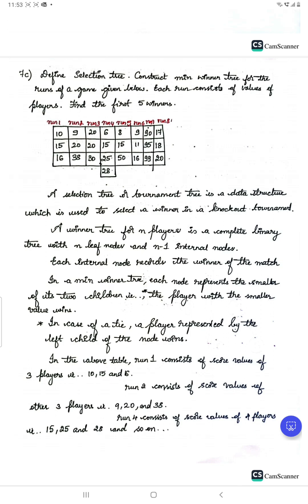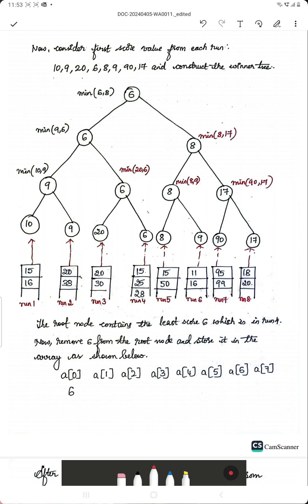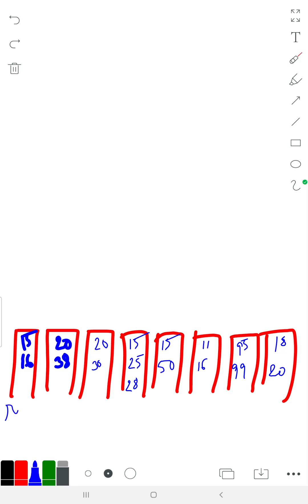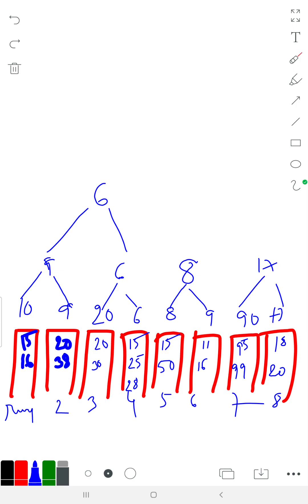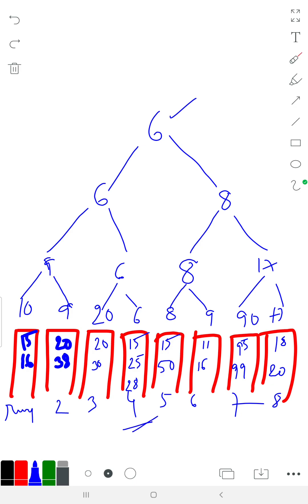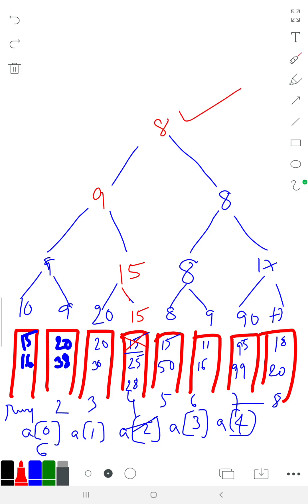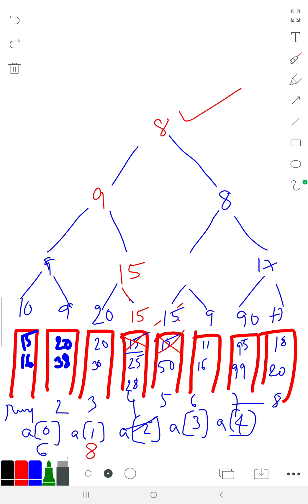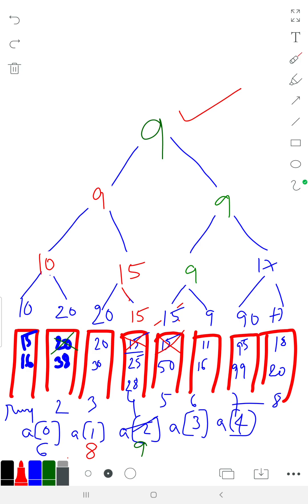Selection trees/Tournament trees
Data Structures,3rd sem VTU